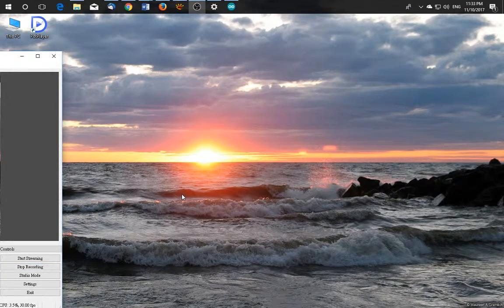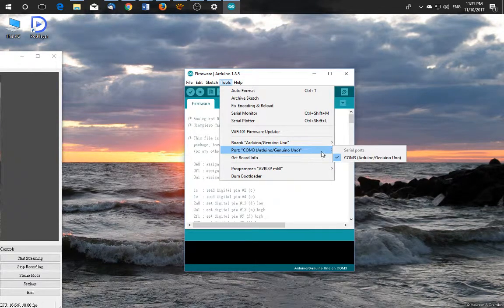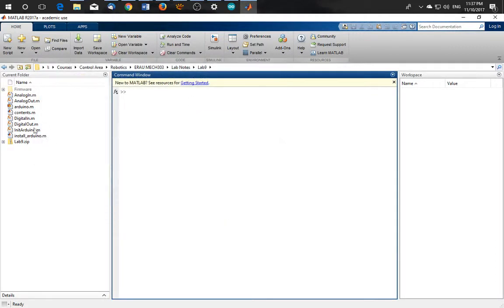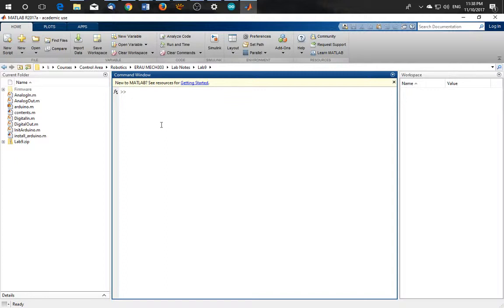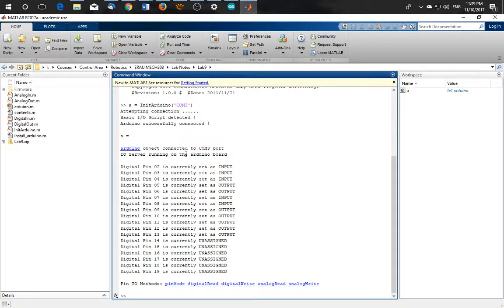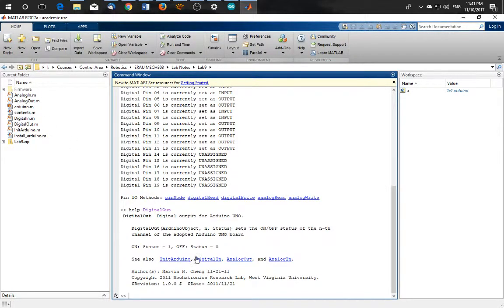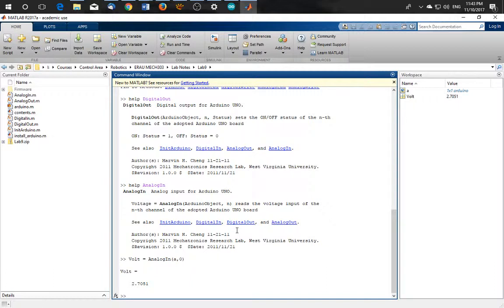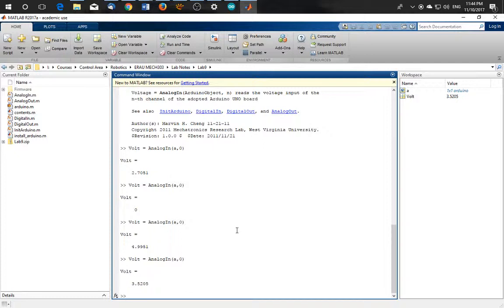Module 9 MATLAB and Arduino